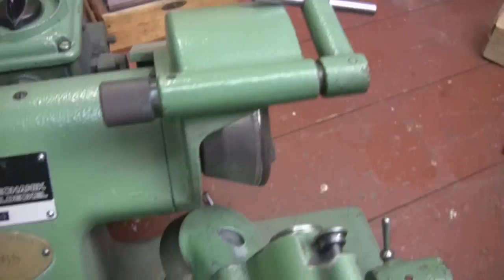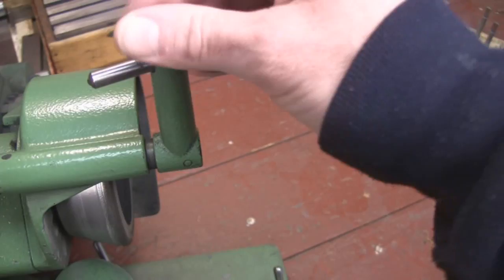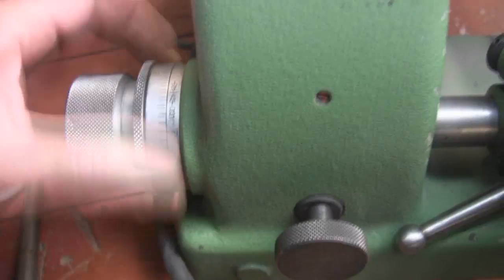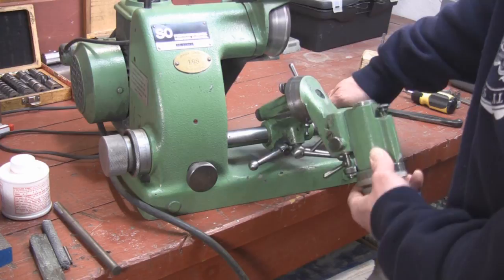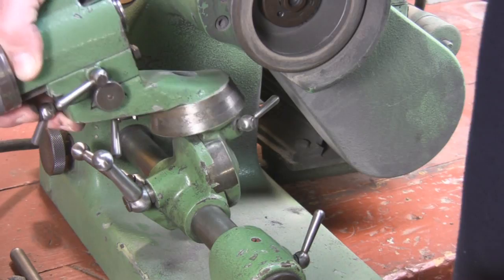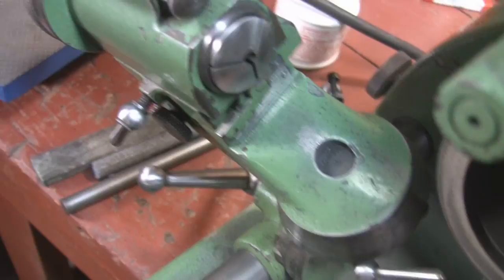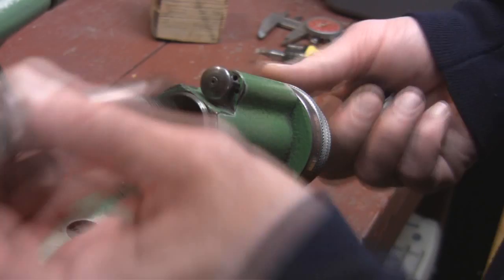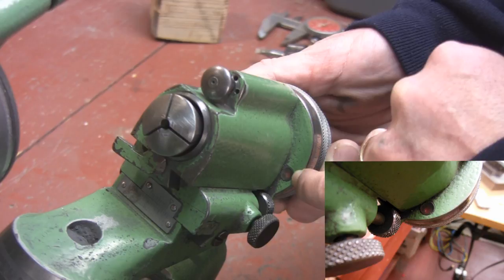Deckel Lesson 2 Overview of Grinder